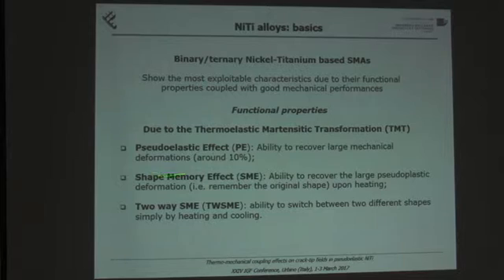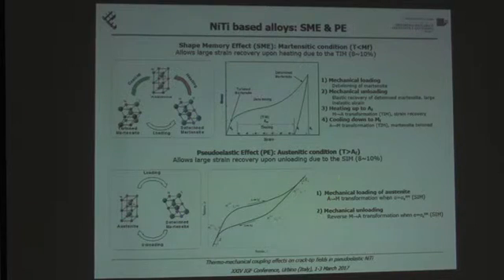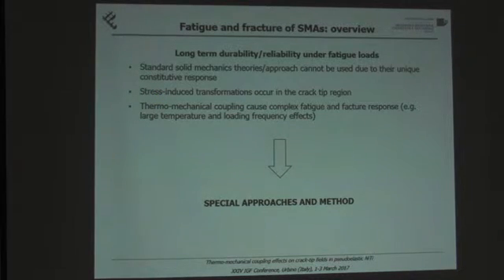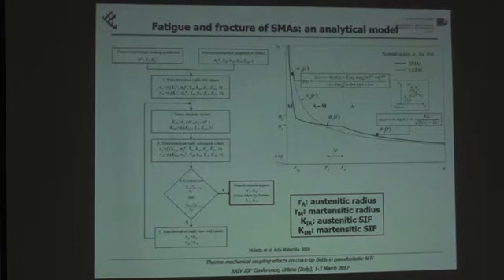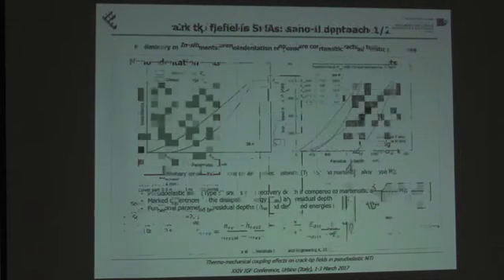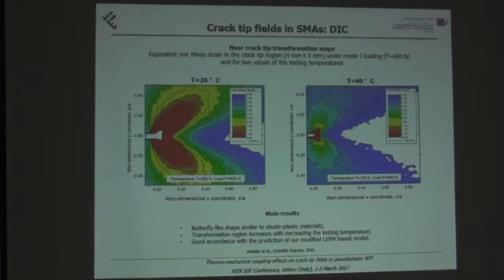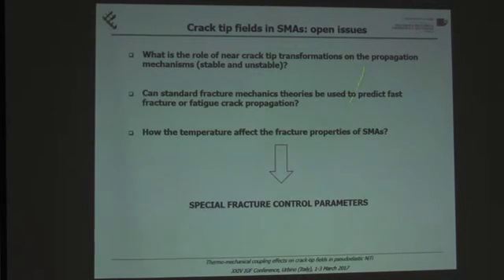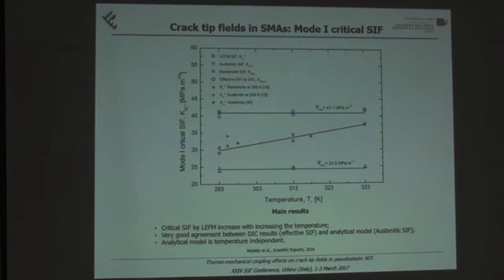Thermo mechanical coupling effects on crack tip fields in pseudoelastic NiTi